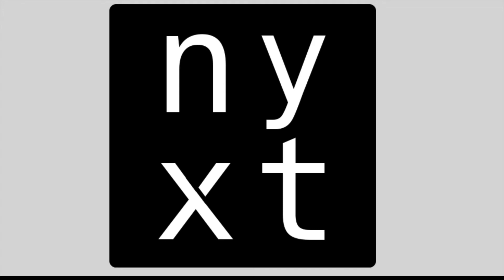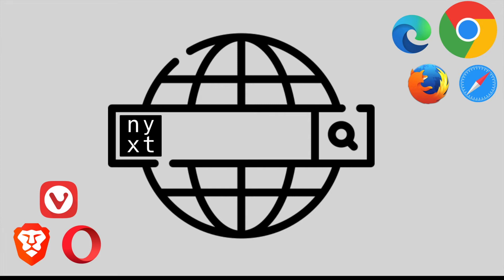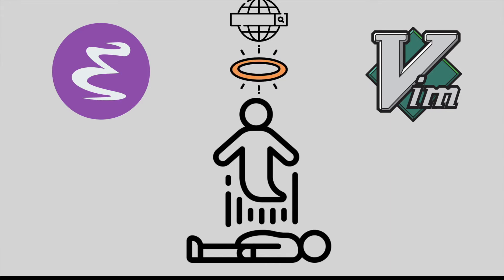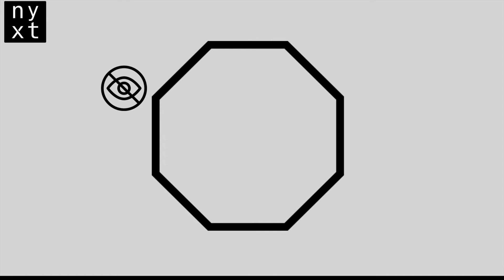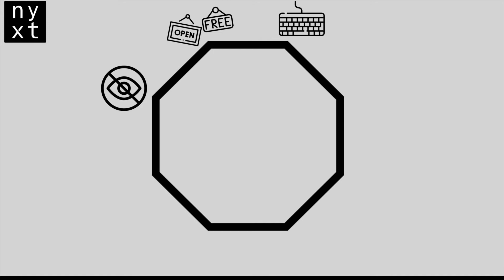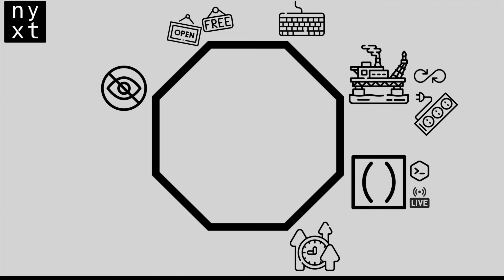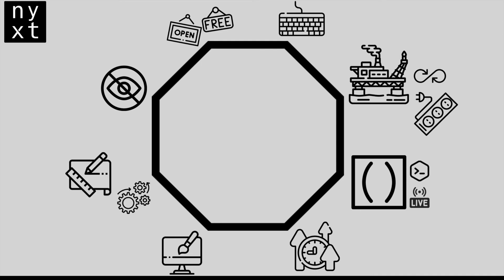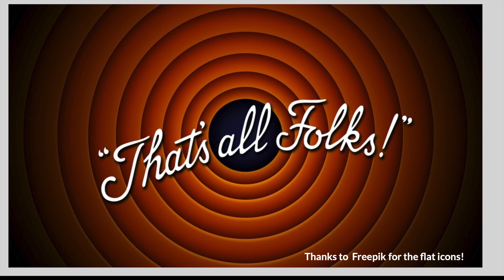What is the Nyxt Browser?